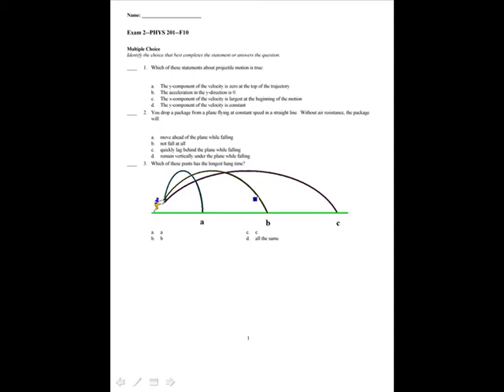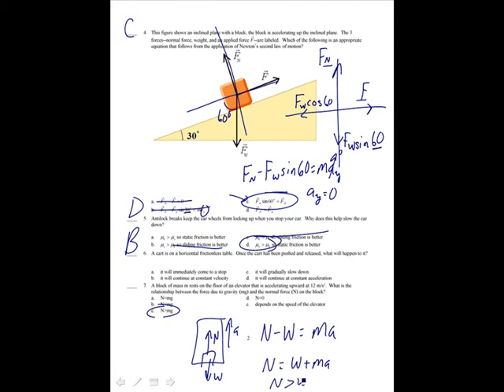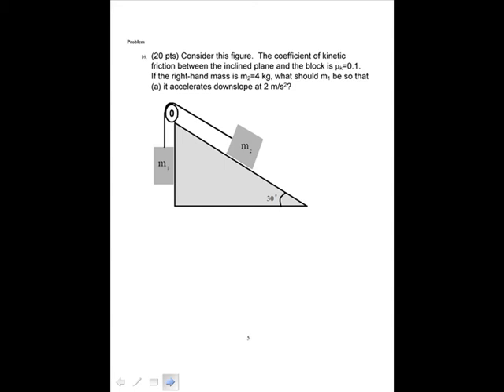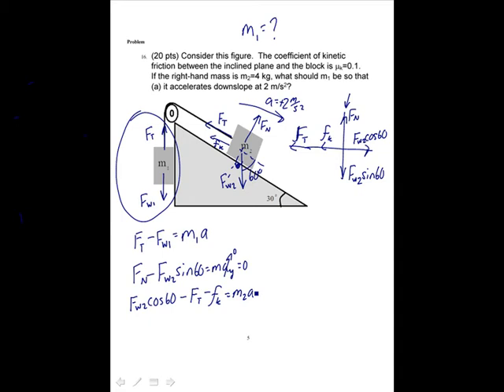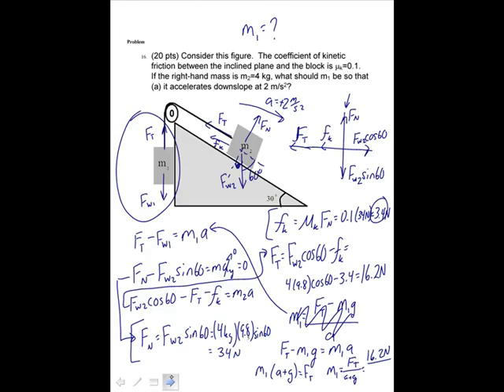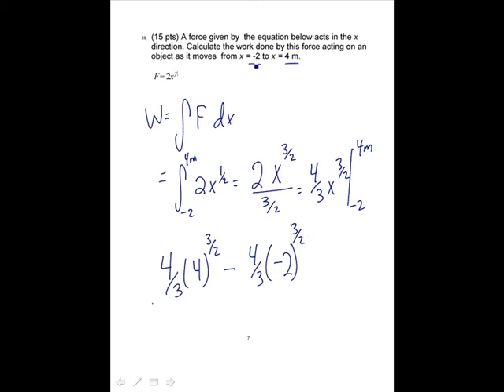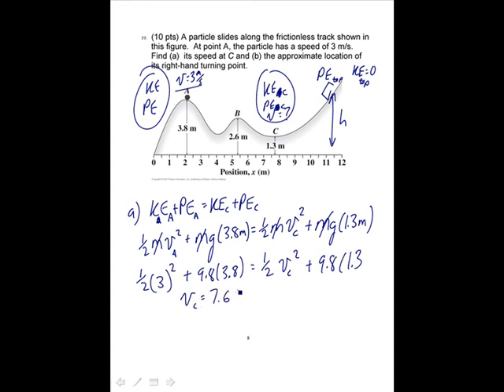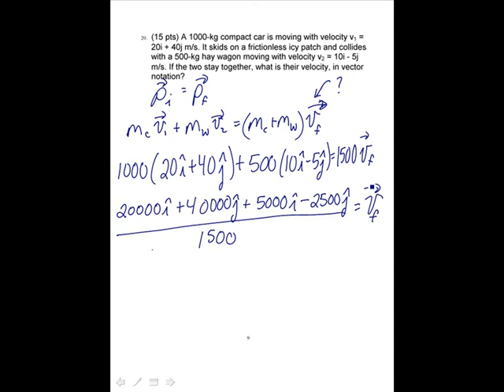exam2 phys201 f10